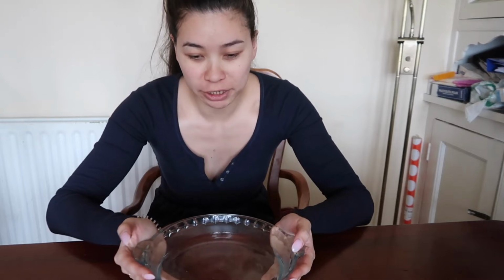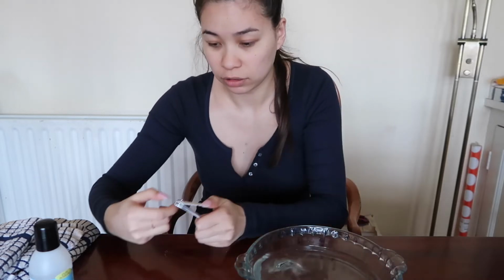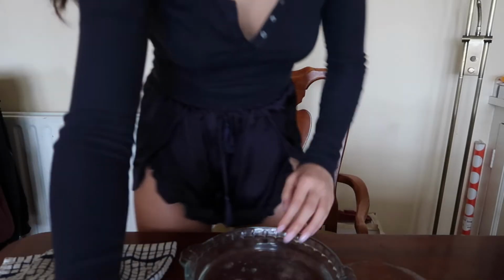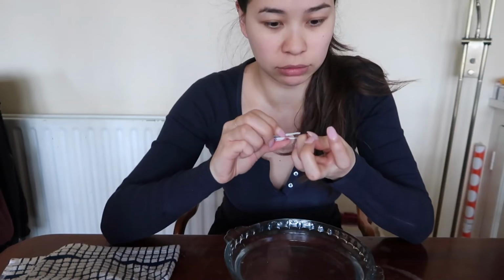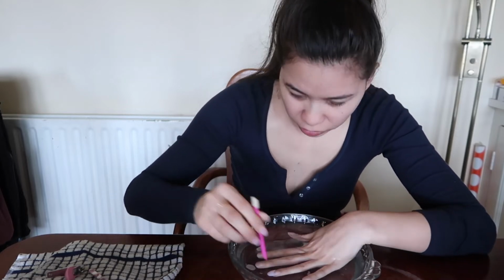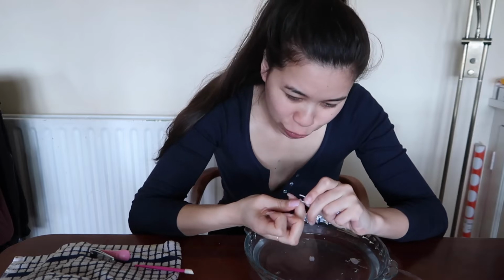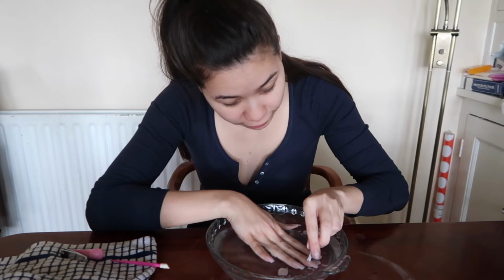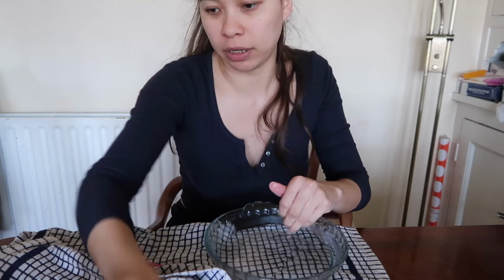Removing My Acrylic Nails At Home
Let's just say I'm clearly not a professional and you do what you think is best, but it worked and it is definitely better than waiting for them to fall off one by one (and painfully). Have you guys had this issue with your nails? What have you done to fix it? If anything? Also give me a good show to watch, I've been going through them all like absolute crazy!

Found some acetone on amazon if anyone is in need of doing this too

Hoping you are all keeping very safe 💗